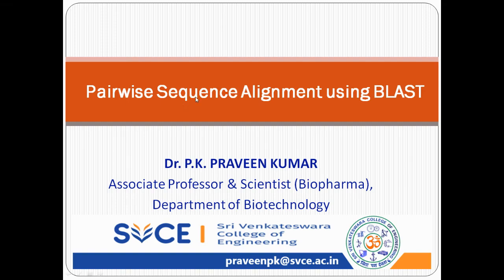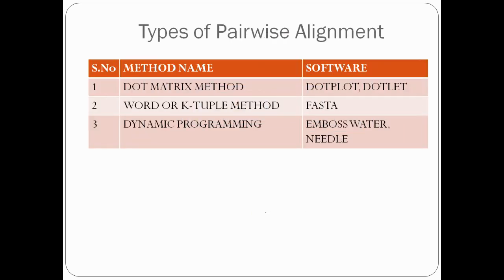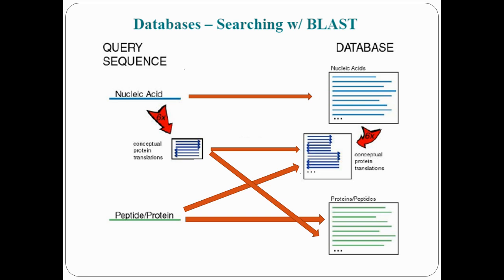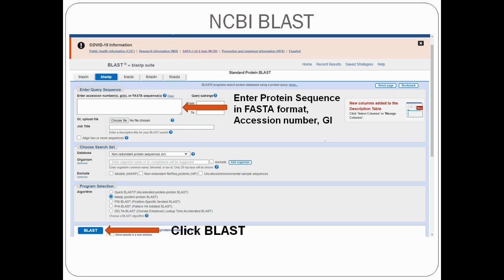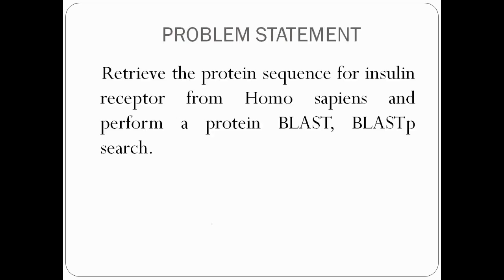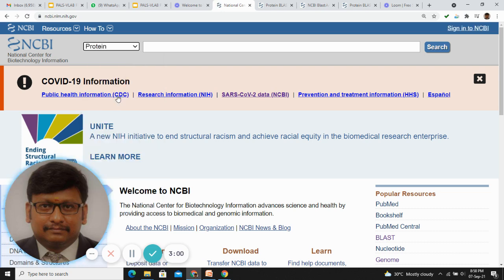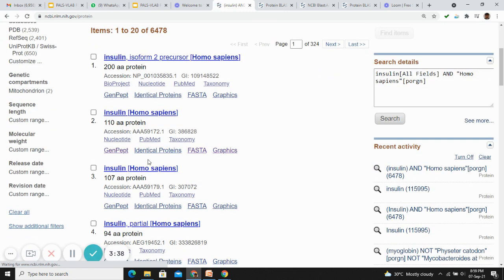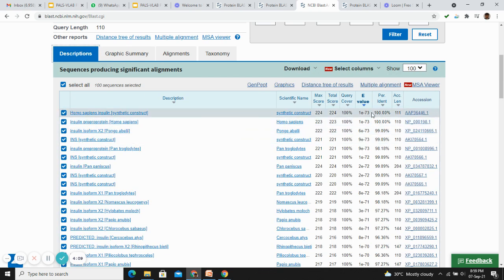Pairwise_Alignment_BLAST_demo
Demo on Pairwise alignment and BLAST in Unit-2 of BT18703 - Bioinformatics and Computational Biology